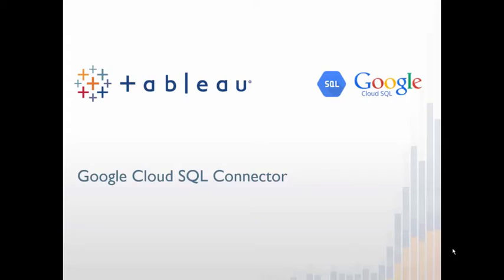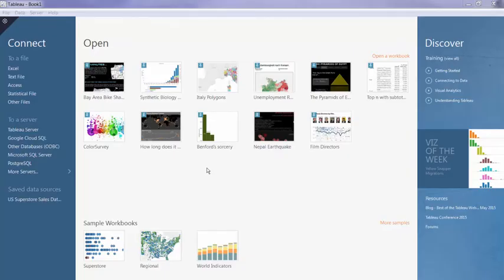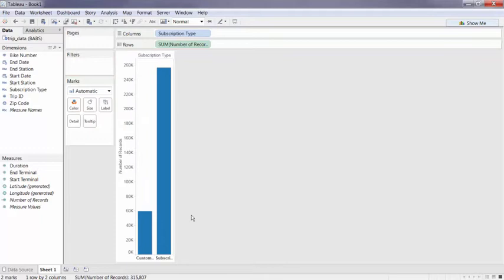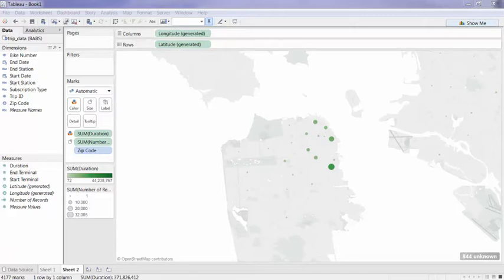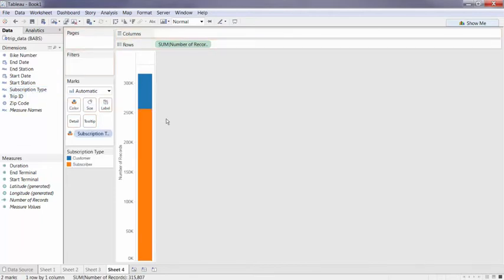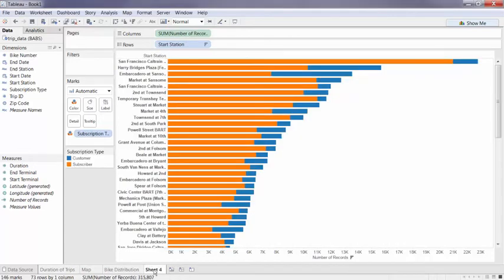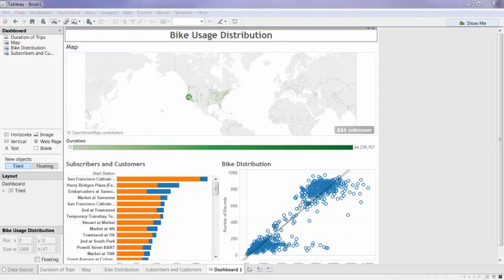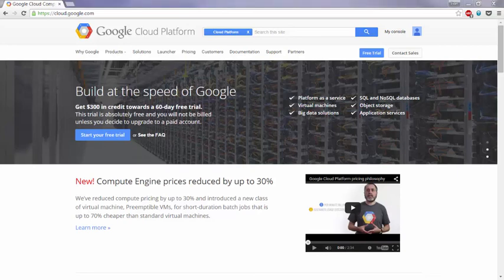Analyzing data in Google Cloud SQL with Tableau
Watch as Tableau's Evan Jones walks you through the process of connecting to data in Google Cloud SQL with Tableau.